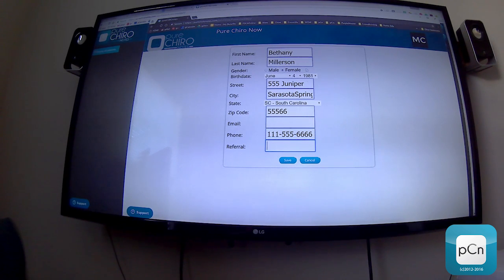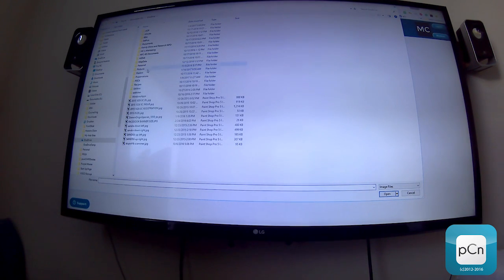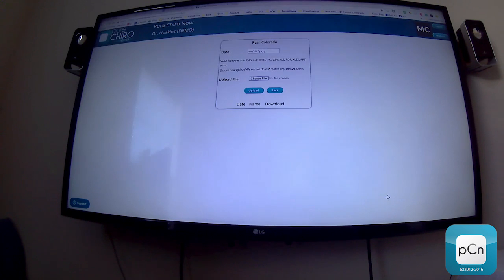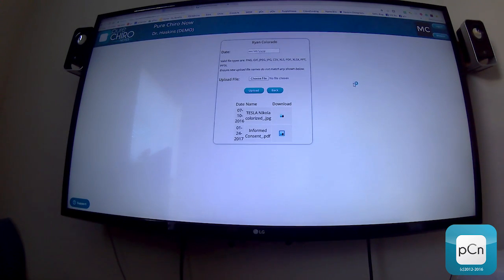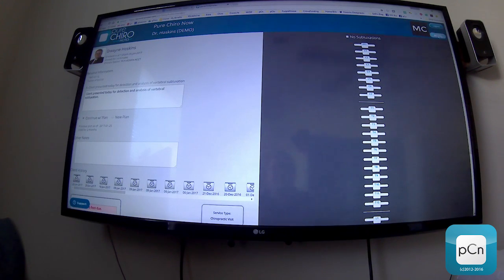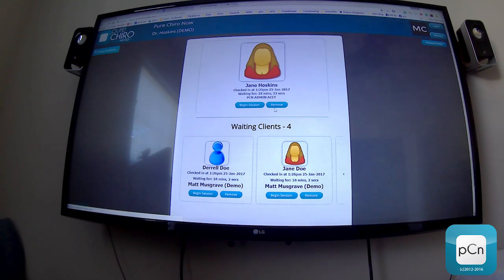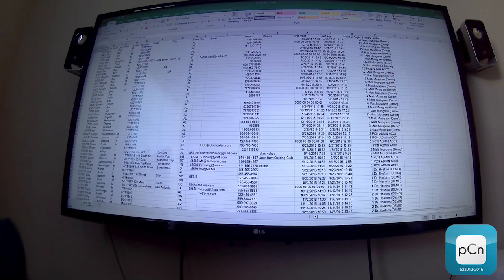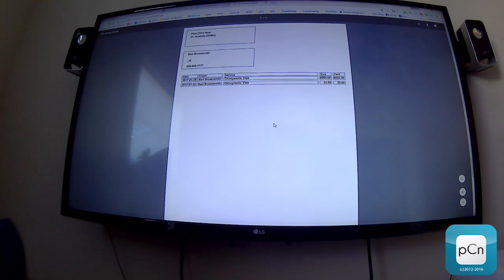2017 0125 training with Christianson